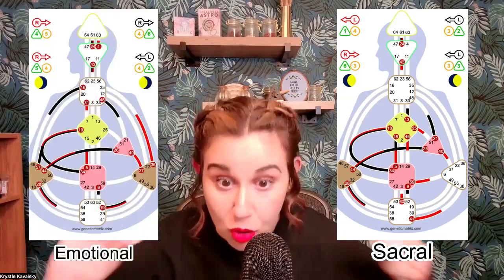Human Design Simplified |generator|manifestor|projector|reflector|manifestinggenerator|hdtypes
Human Design is a complex system but it doesn’t have to be! In this episode Krystle shares how to decode Human Design in a new light. You’ll get a deeper understanding of what Human Design is, and a little more on the Kabbalah Tree Of Life. Then she’ll break down each of the energy types (Manifestor, Manifesting Generator, Generator, Projector and Reflector) as well as briefly discuss strategy and authority. Plus, stick around until the end of this episode for a special announcement!

Free Affirmations Guide for the Open/Undefined HD Centers grab your copy